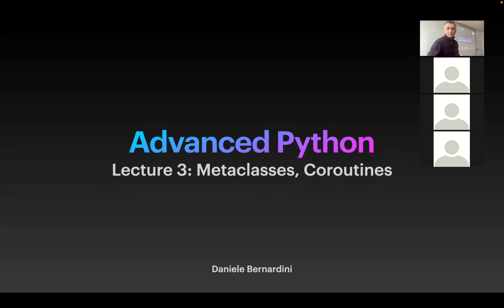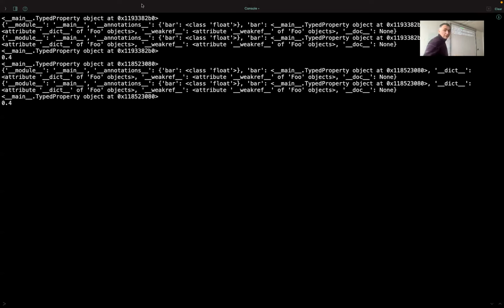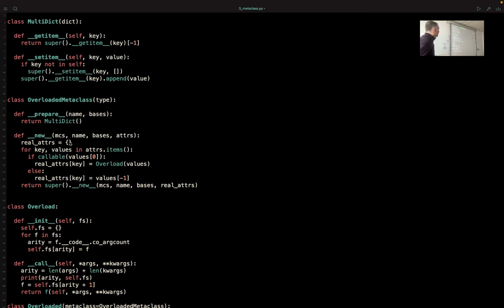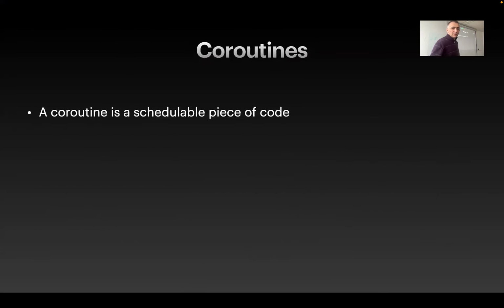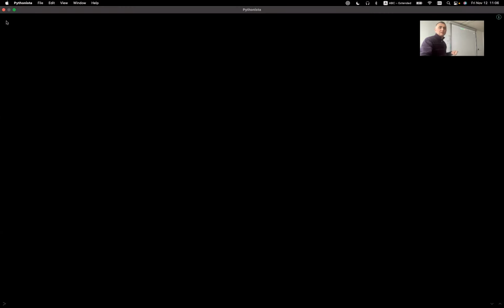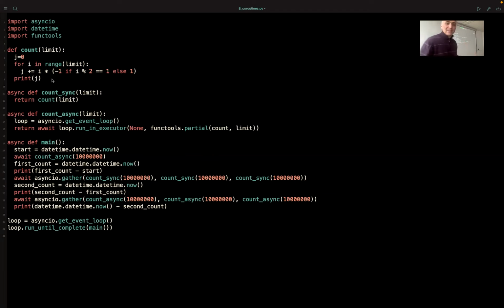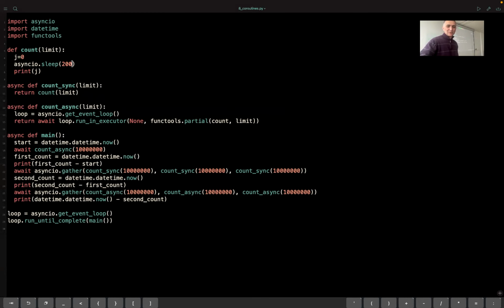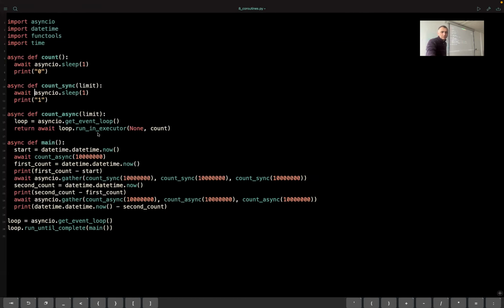Python Lecture 4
Metaclasses examples, introduction to coroutines